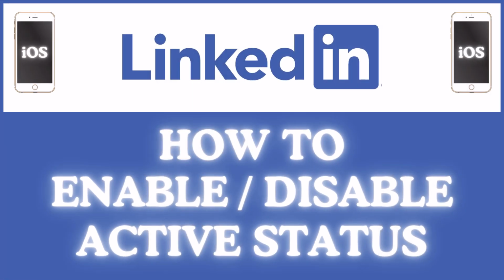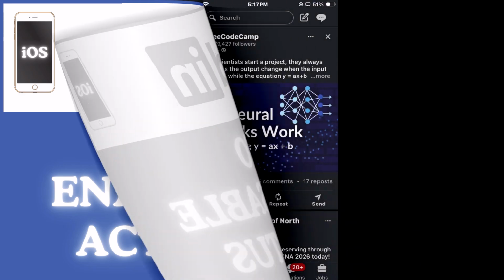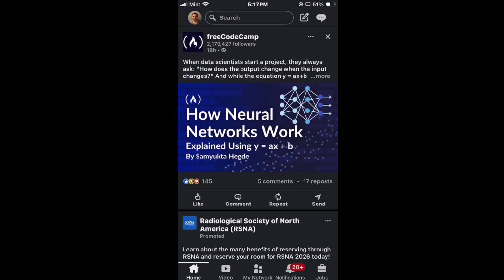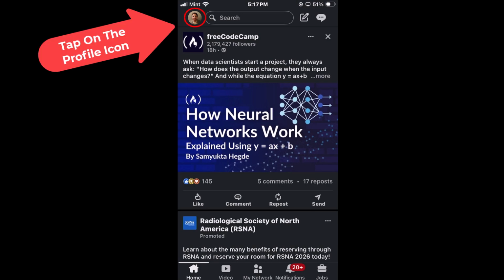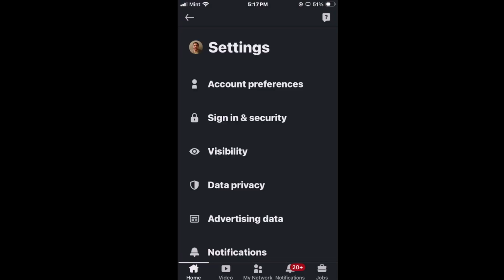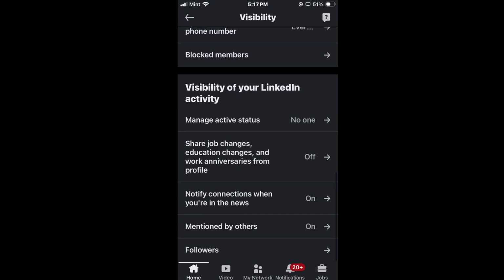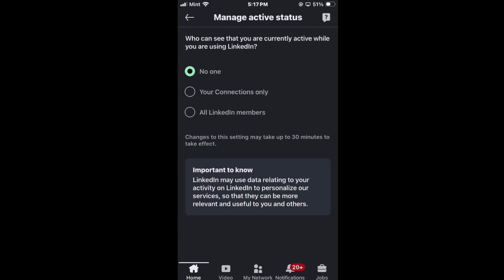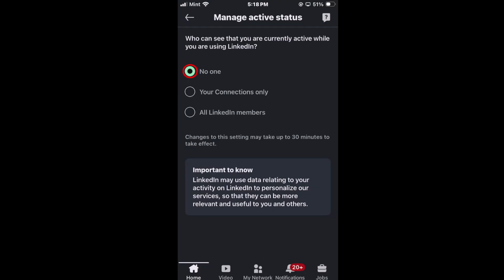How to Enable or Disable your Active Status on the LinkedIn App using an iPhone | iOS Tutorial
In this step-by-step tutorial, you’ll learn how to enable or disable your Active Status on the LinkedIn app using an iPhone. Active Status lets others see when you’re online or recently active, and turning it off can help improve privacy and reduce interruptions.

This video shows you exactly where to find the Active Status setting in the LinkedIn app and how to turn it on or off in just a few taps.

📱 Device: iPhone
💼 App: LinkedIn
🔒 Control your online visibility

Simple Steps
1. Log into the LinkedIn app.
2. Tap on your profile picture and choose "Settings".
3. Tap on "Visibility".
4. Scroll down and tap On "Manage Active Status".
5. On the next screen, choose your preference.

Chapters
0:00 How To Hide Your Active Status On LinkedIn
0:15 Log Into LinkedIn On Your Mobile Device
0:25 Tap On Your Profile Icon
0:35 Tap On Settings
0:45 Tap On Visibility
0:53 Tap On Manage Active Status
1:03 Visibility Options